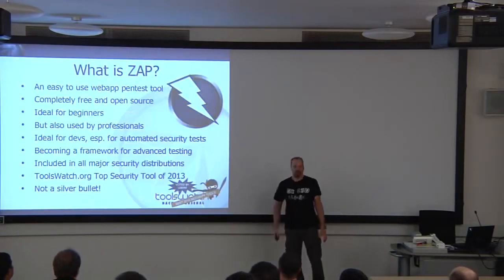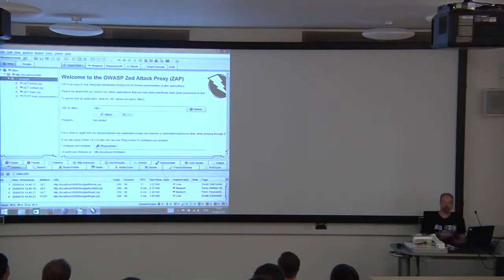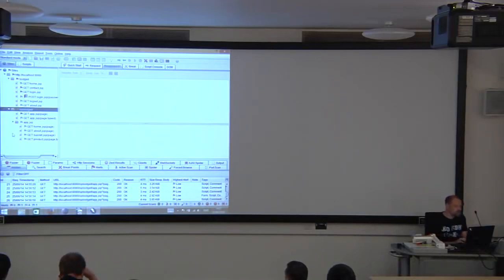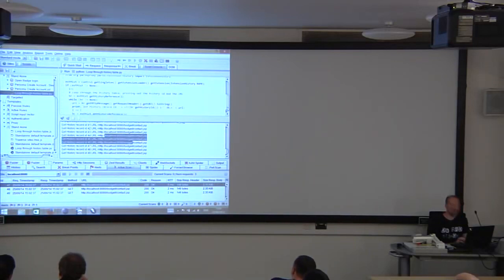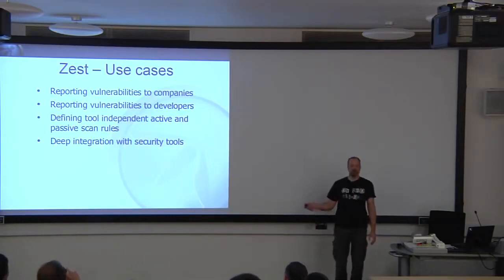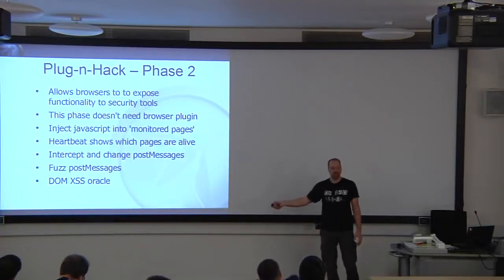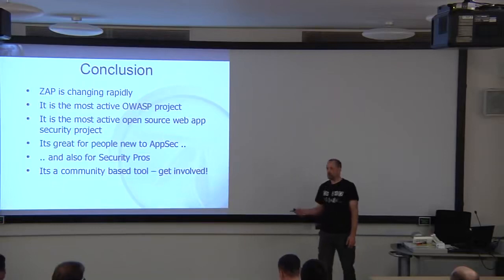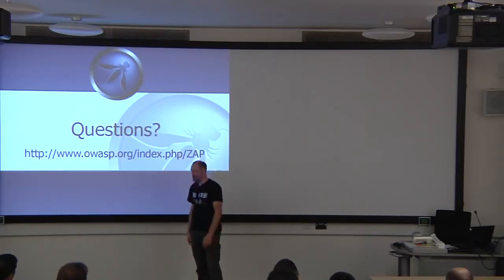Simon Bennetts OWASP ZAP Advanced Features